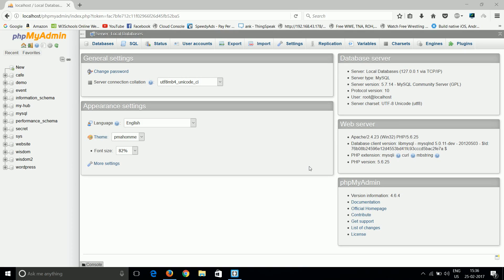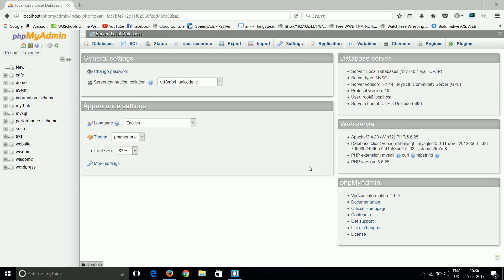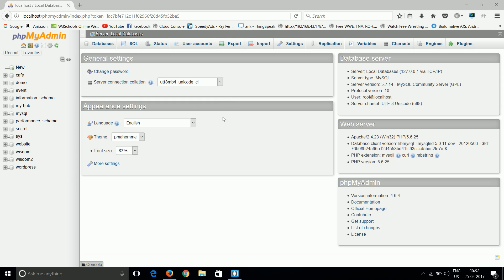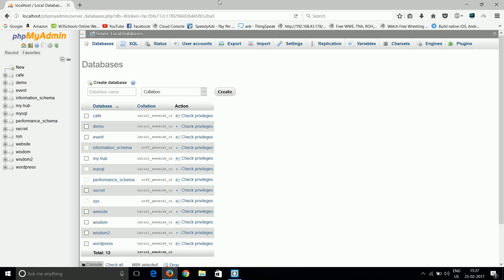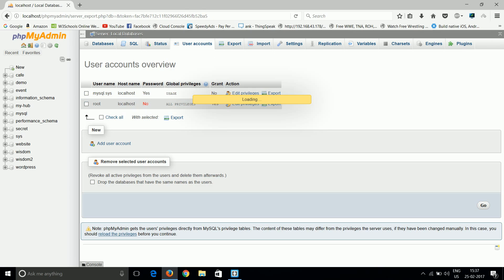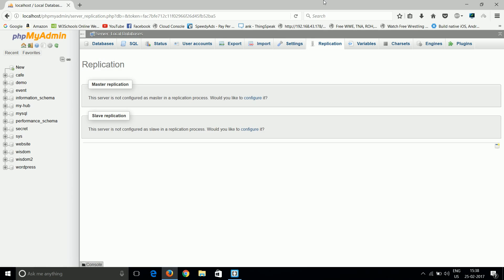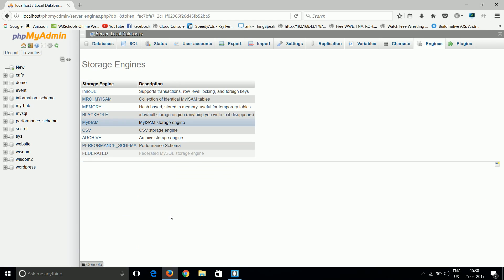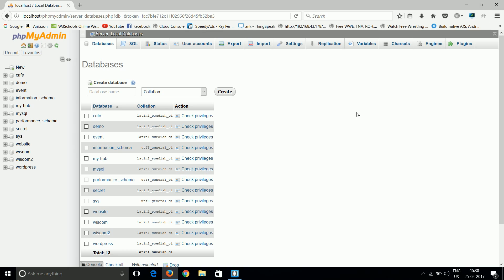phpmyadmin #101 what is phpmyadmin, Intro about features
phpmyadmin is a very powerful tool for managing a mysql database specially when it comes to web development part. This video explains how we can use phpmyadmin and what features it do provide.